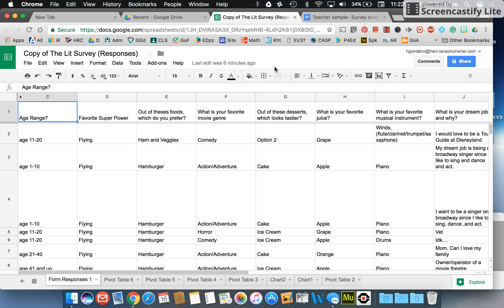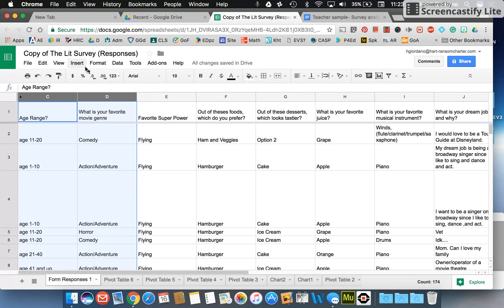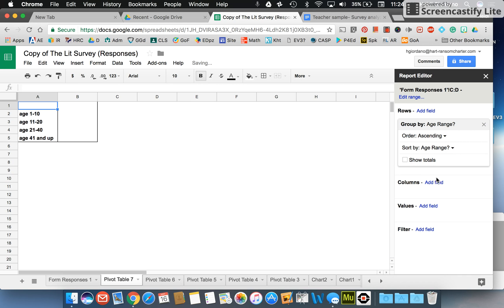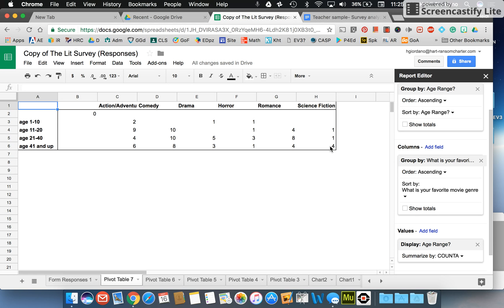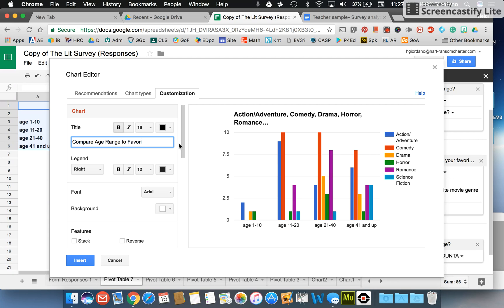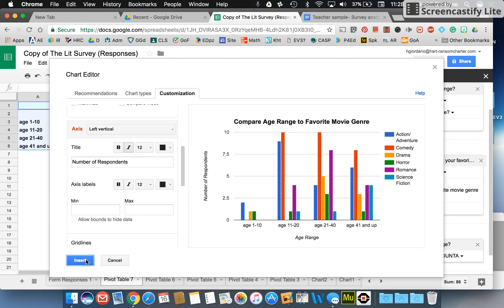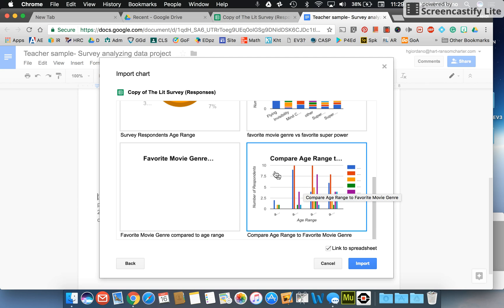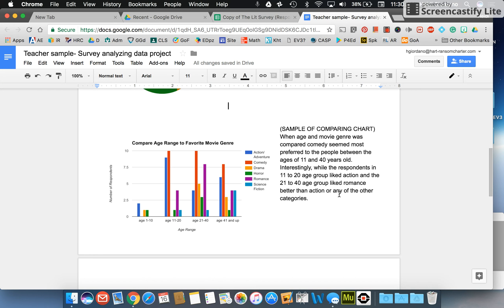Comparing 2 sets of data: Pivot chart to bar graph imported into docs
Using a pivot table to make a chart using Google Sheets